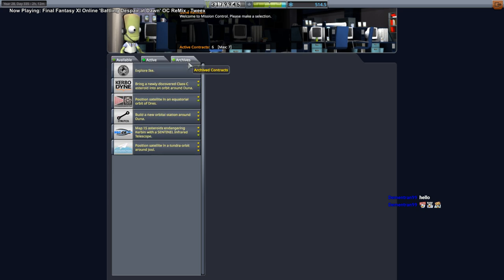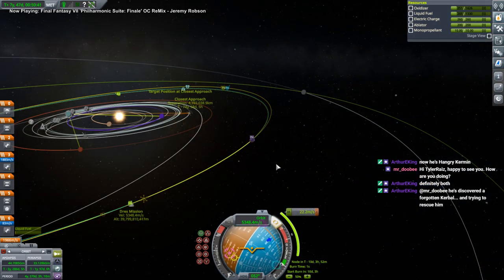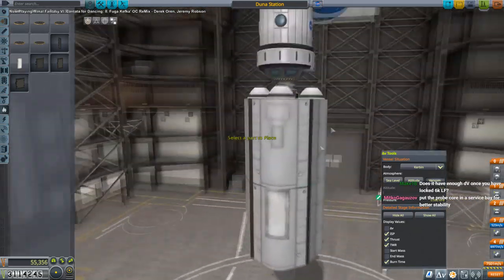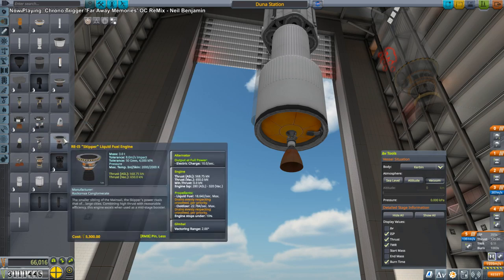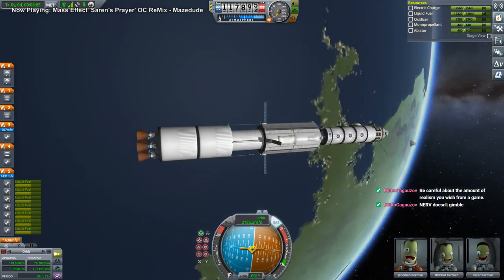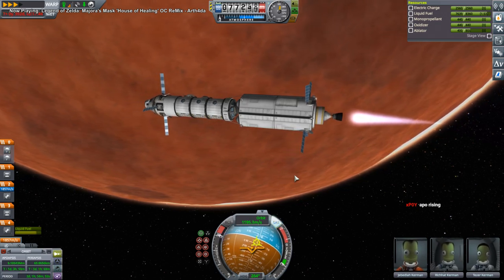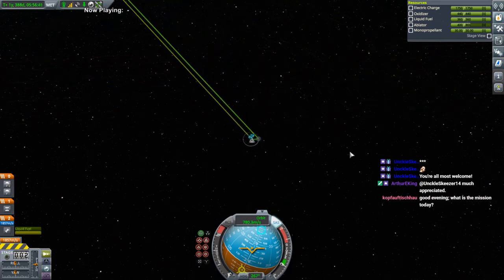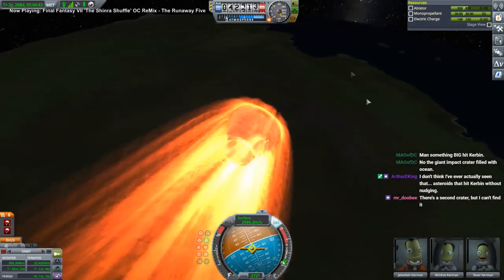Kerbal Space Program 1.8 Stock Career 38 - First Struts and Sepratrons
I finally unlock struts and sepratrons (!) to satisfy a contract that wants a station around Duna that has 6000 liquid fuel, room for 16 kerbals, and 3 pilots on board. Episode starts with us dealing with a wayward kerbal who missed his encounter with Dres.  Recorded during a Twitch livestream.